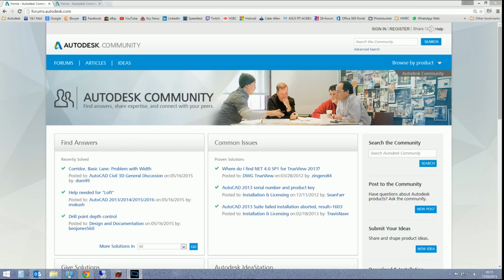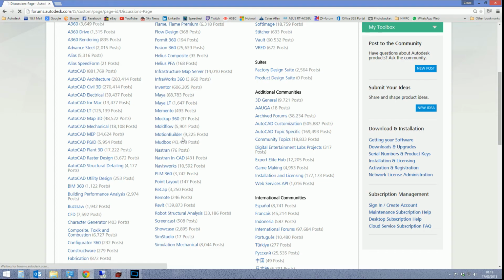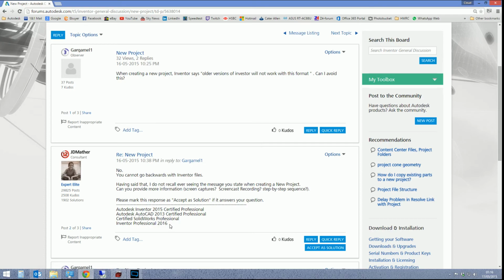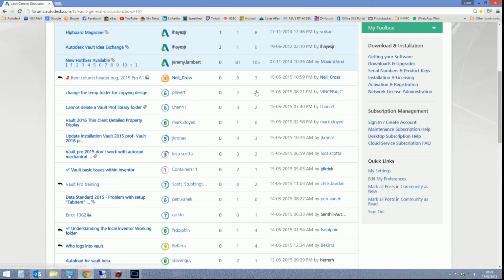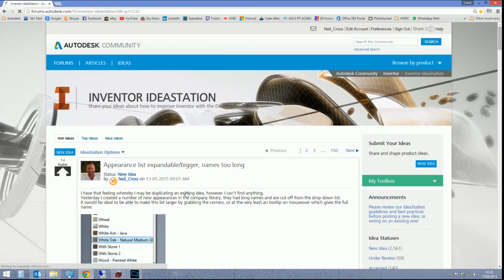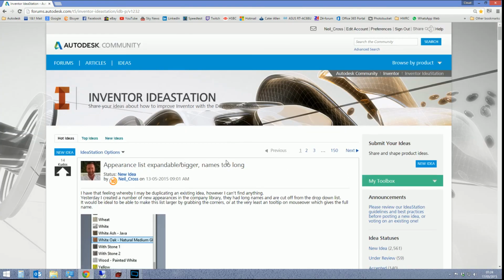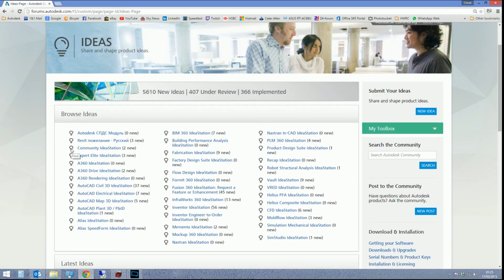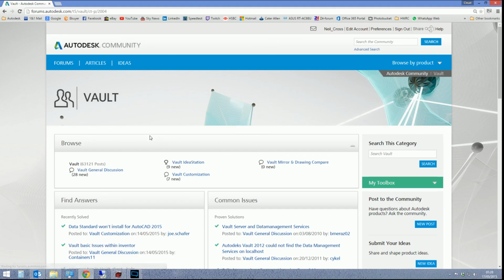You should probably know about the Autodesk Community Website, Forum & Ideas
A non-tutorial type video, some how I've managed to spend 17 minutes telling you all about the Autodesk Community website.  Be warned, that's 17 minutes you'll never get back.
The Community website is the official forum & wish list/idea posting area for all Autodesk products, in this video I tell thee all about how it works.